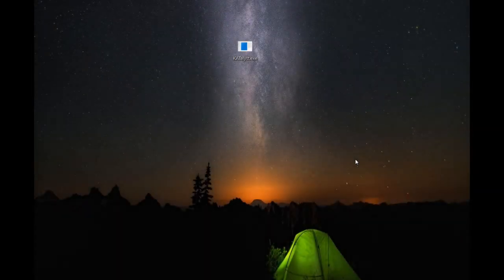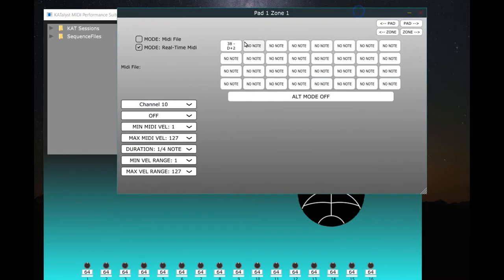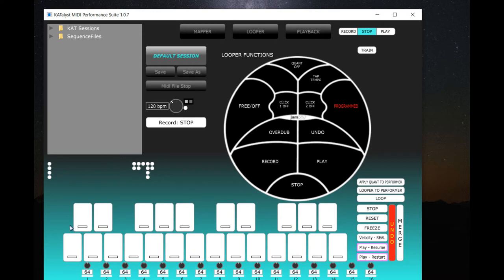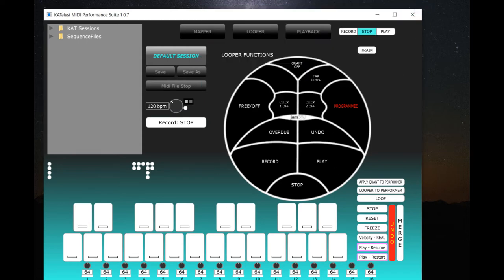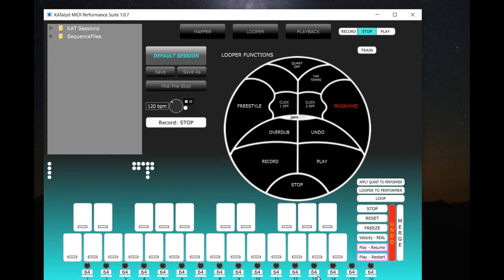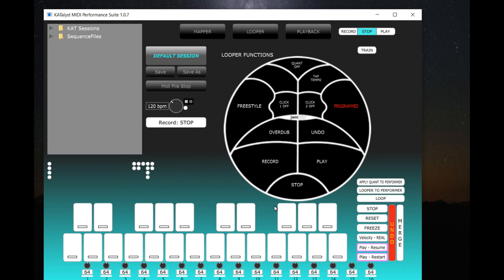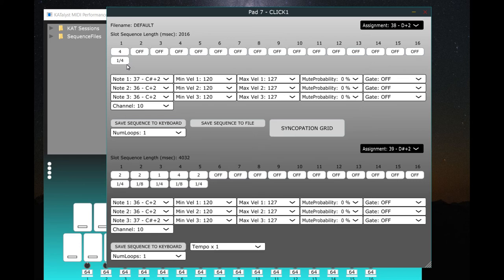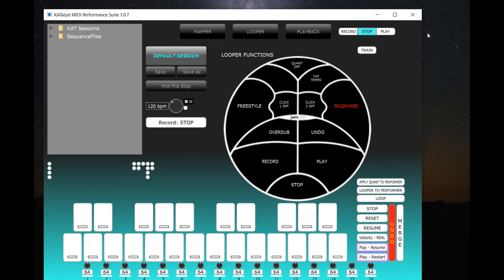KATalyst Training Videos: What is the KATalyst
Instructional Videos on getting around the KATalyst Software Suite.